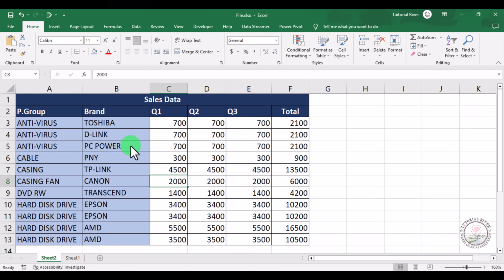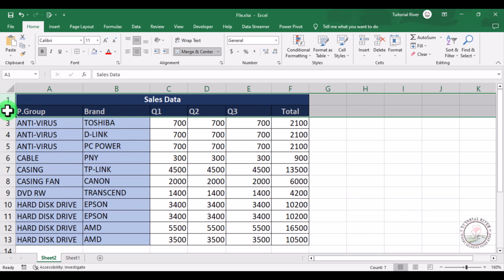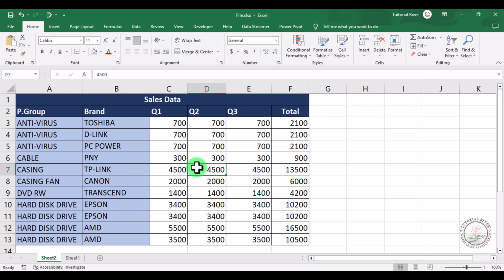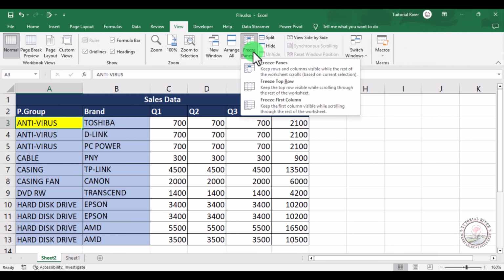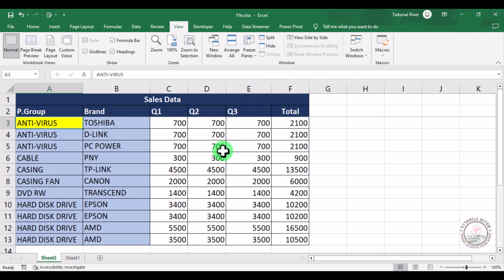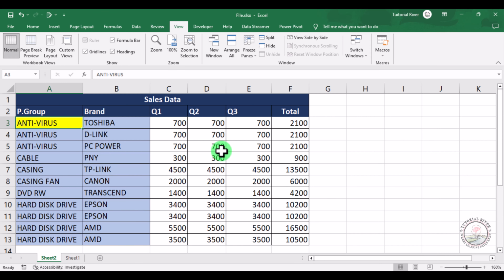How to freeze multiple rows in excel 2025 | Freeze panes to lock rows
How to freeze panes in Excel to keep rows or columns in your worksheet visible while you scroll, or lock them in place to create multiple worksheet areas.

0:03 Intro
0:13 Select Data
0:30 select Row and column
0:44 Freeze Row
1:05 Conclusion

freeze # freezemultiplerows